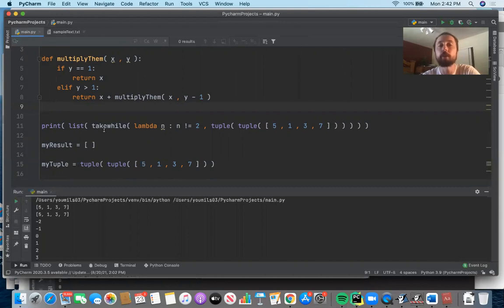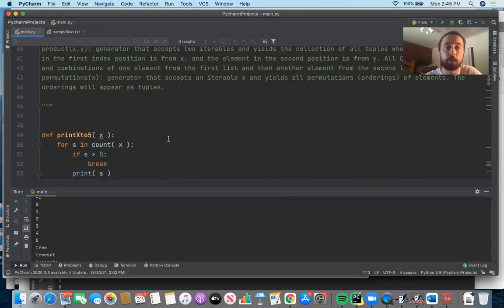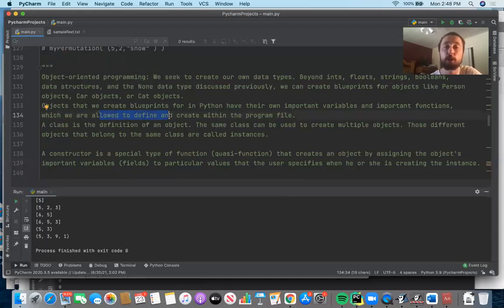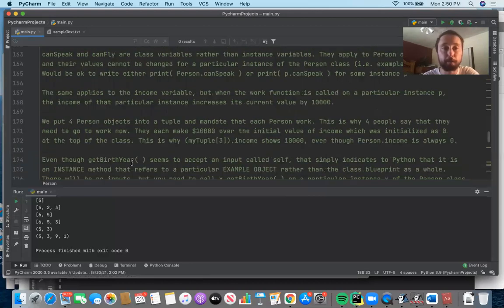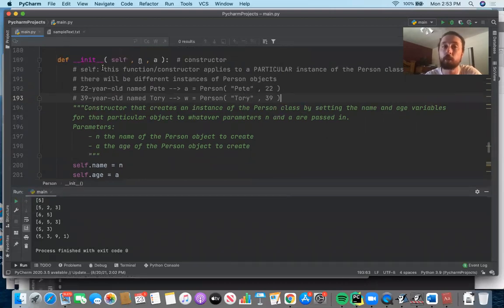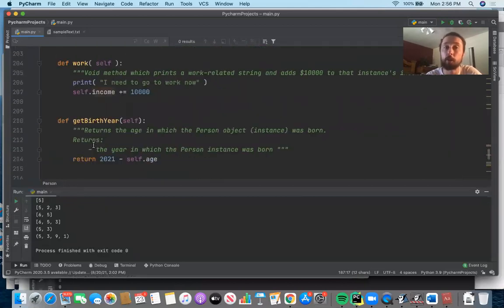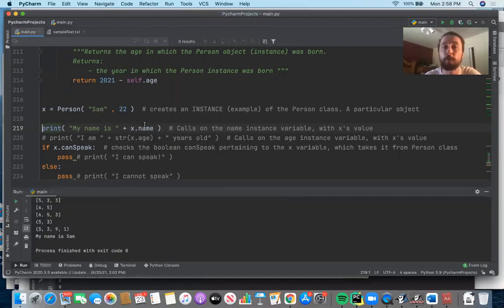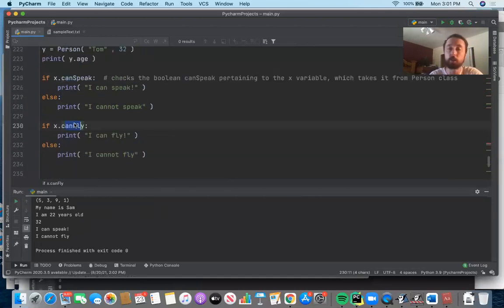Python Programming: Lesson 33 - Intro to Object-Oriented Programming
In the previous lesson we studied the generators supplied by the itertools modules, which are helpful functions for working with iterables. Here, we review the itertools module but then begin our exploration of object-oriented programming in Python, which should take us through most of the rest of the curriculum.

A class is a body of code that represents a data type that we're allowed to create. The data type can have fields that it accepts in a method called a constructor, which creates an instance of a class. A constructor usually assigns instance variables to values that the user passes in, such as name and age for an instance of a Person class.

A class usually also has instance methods, which can return or operate on a particular instance of a class. We provide an example of that in the second half of this video.

0:36 Review of itertools
4:30 NEW: Intro to Object-Oriented Programming
6:43 NEW: Creating a Class
8:30 NEW: Constructors
11:55 NEW: Class Variables
13:01 NEW: Instance Methods
16:11 NEW: Testing a Class
19:05 Review of pass Keyword